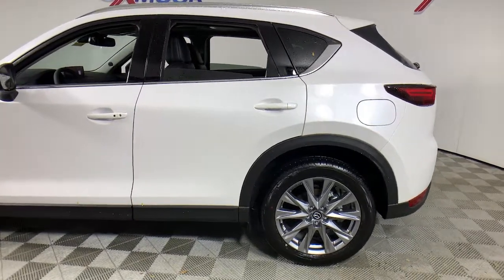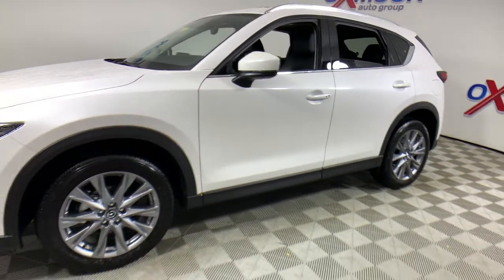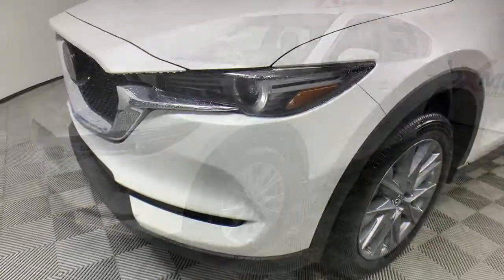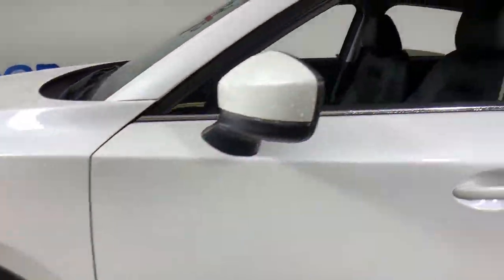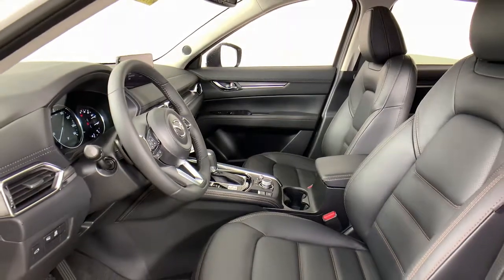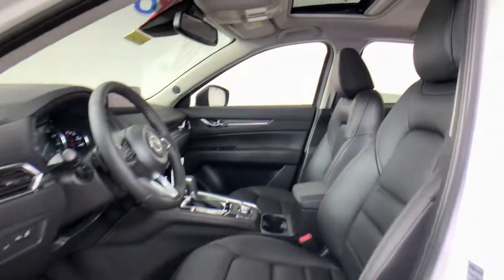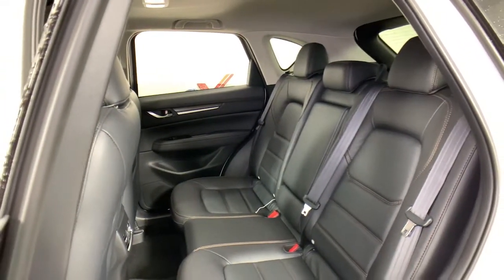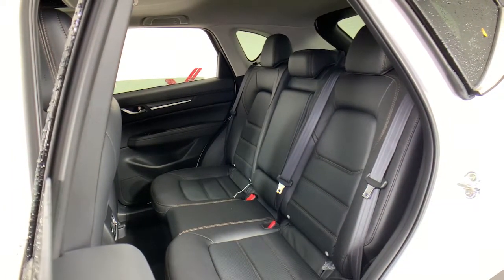2021 Mazda CX-5 at Oxmoor Mazda | Louisville & Lexington, KY M15815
Snowflake White Pearl Mica New 2021 Mazda CX-5 available at Oxmoor Mazda in Louisville, Kentucky. Servicing the Lexington, Elizabethtown, KY New Albany, IN Jeffersonville, IN area.
2021 Mazda CX-5 Grand Touring - Stock#: M15815 - VIN#: JM3KFBDM3M1459143

Oxmoor Mazda
7913 Shelbyville Rd

2021 Mazda CX-5 Snowflake White Pearl Mica **ALLOY WHEELS**, **APPLE CARPLAY**, **BLIND-SPOT MONITOR**, **BOSE SOUND**, **HEATED LEATHER FRONT SEATS**, **KEYLESS ENTRY**, **LANE DEPARTURE WARNING SYSTEM**, **LANE KEEPING ASSIST**, **POWER LIFTGATE**, **POWER MOONROOF/SUNROOF**, **PUSH BUTTON START**, **RADAR CRUISE CONTROL**, **REAR BACKUP CAMERA**, ROOF RACK, SIDE RAILS. 24/30 City/Highway MPG